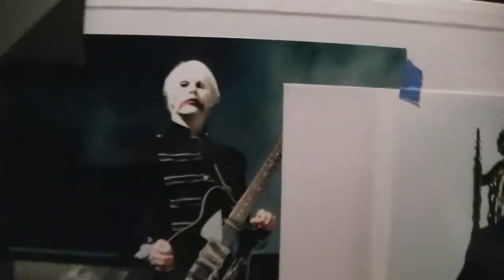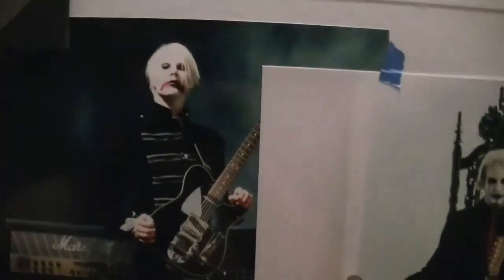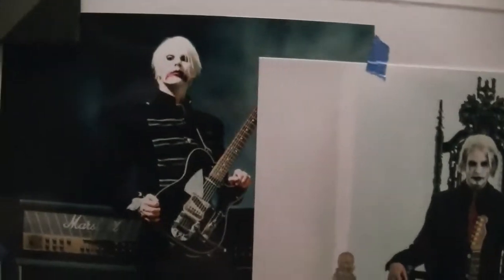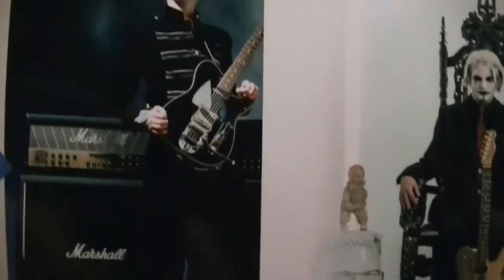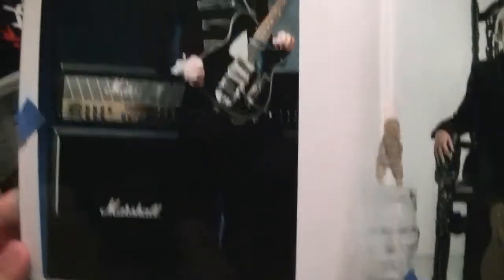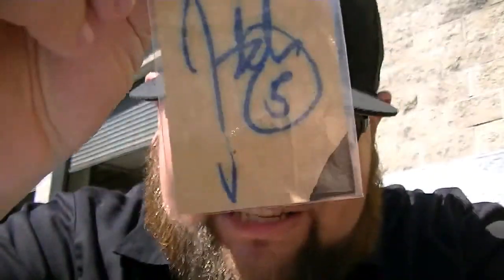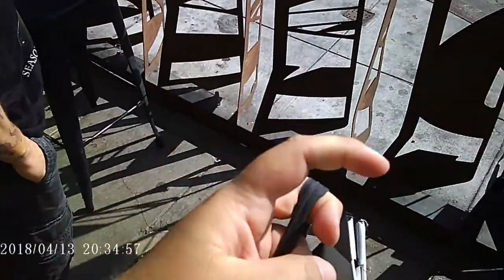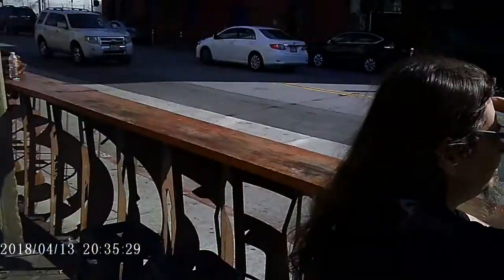Accepting Failure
After being in debate myself whether I wanted to post this video or not I figured it would only be fair to share my failures and not just good experience. This just proves that not everything is a guarantee.